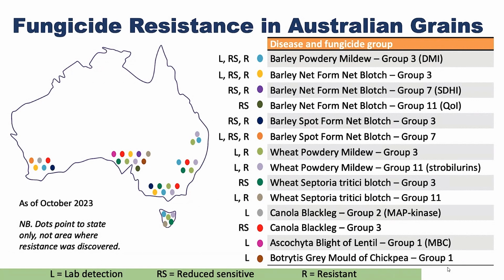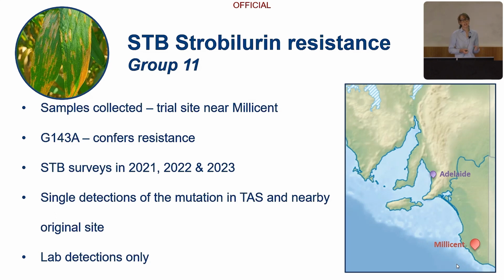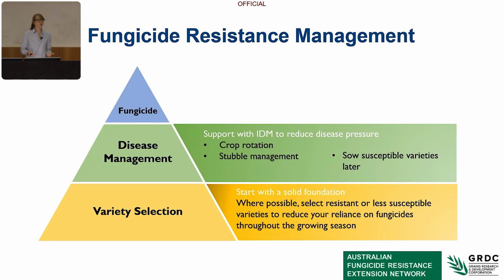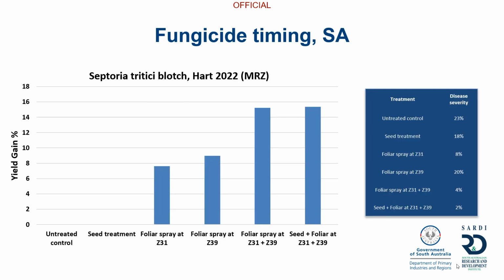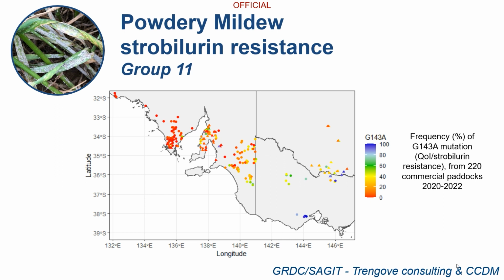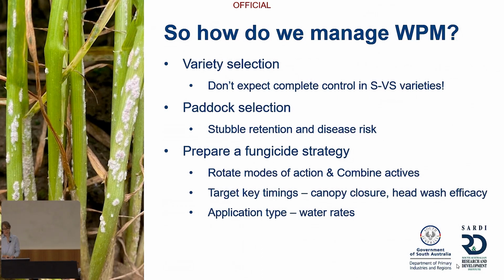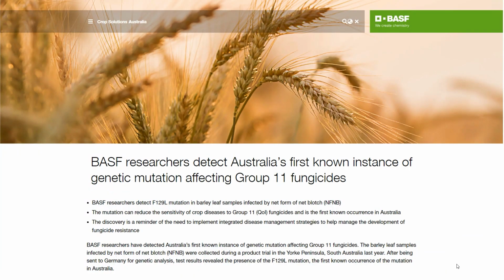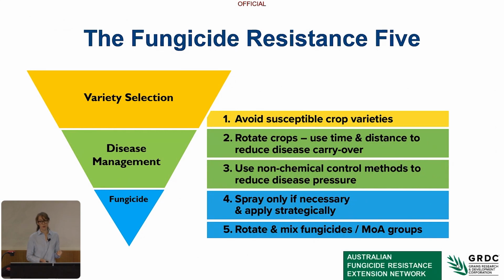Crop Protection Forum 2023 – Tara Garrard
Controls to mitigate cereal disease

The Crop Protection Forum 2023 was supported by